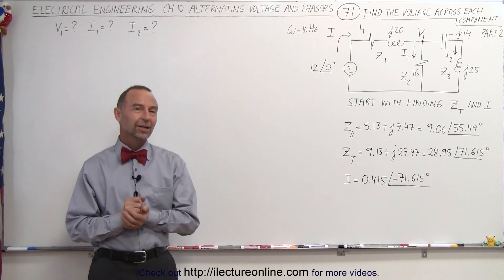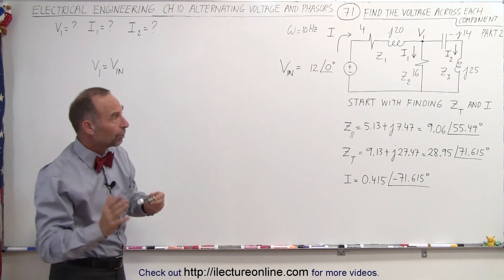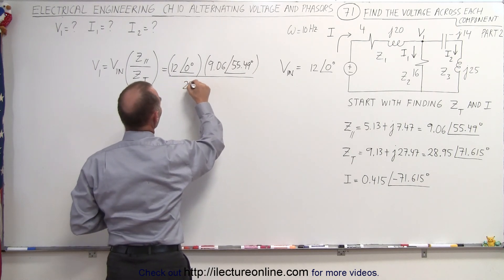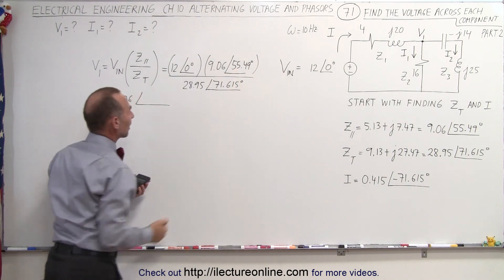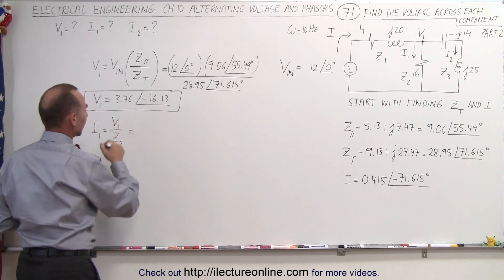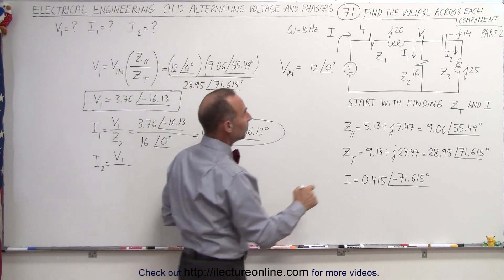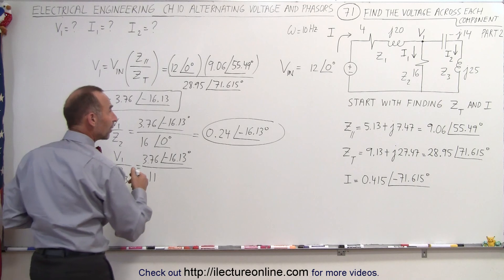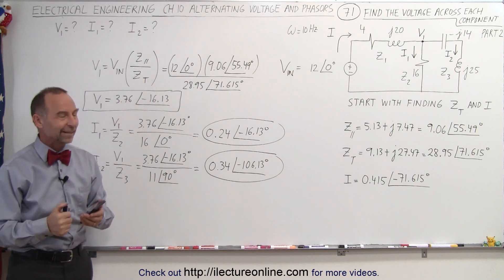Electrical Engineering: Ch 10 Alternating Voltages & Phasors (71 of 82) V=? Components: Part 2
In this video I will find the voltage of a branch=?, and the currents through the parallel branches I1=?, I2=? of the circuit with series and parallel branches. (Part 2)